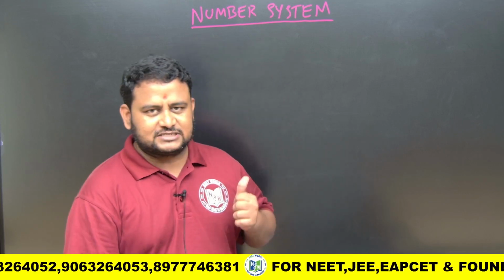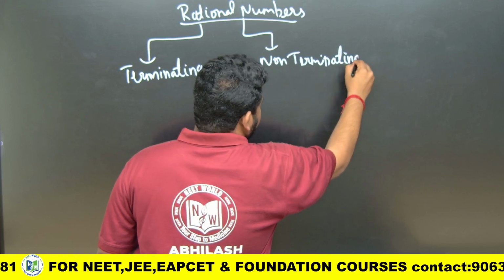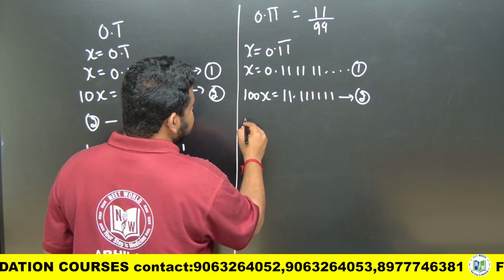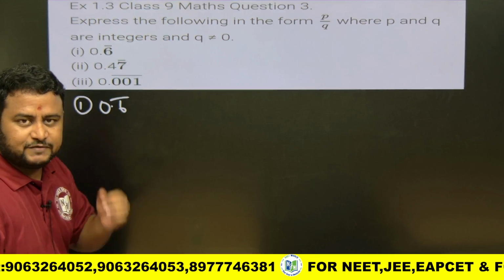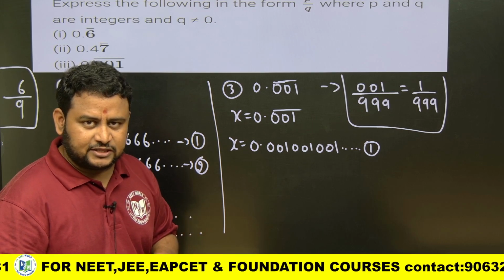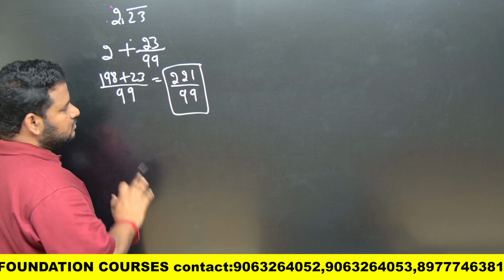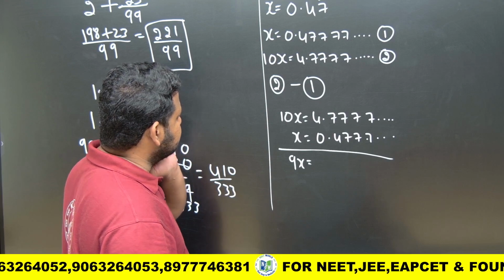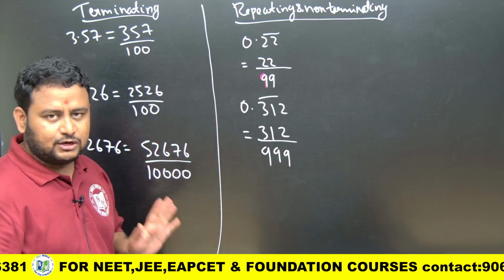Number System - Part 4 | Class 9 Maths Made Easy with Abhilash Sir | NEET World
📘 Welcome to Part 4 of the Number System series for Class 9 students!
Join Abhilash Sir, a top educator at NEET World, as he continues building strong mathematical foundations that are essential for success in school exams and future competitive exams like NEET, JEE, and Olympiads.

In this session, we’ll dive into more advanced concepts of the Number System, including rational and irrational numbers, decimal expansions, and more. With real-time examples, shortcut methods, and logical explanations, this class will make learning maths both easy and enjoyable!

📌 In This Class, You’ll Learn:
How to differentiate between rational and irrational numbers

Conversion between decimals and fractions

Number line representation tricks

Conceptual understanding and NCERT-aligned questions

Tips for exam accuracy and speed

🎓 About NEET World – Your Step to Medicine:
NEET World is a premium education platform focused on providing strong conceptual foundations for students from Class 6 to NEET aspirants. Whether you're preparing for NEET, JEE, or just aiming to master your school subjects, NEET World guides you every step of the way.

Our mission: "Empower every student to take a confident step towards their medical or technical dream."
From foundational maths to the highest levels of biology, physics, and chemistry—our expert-led courses are built to elevate students of every level.

👨‍🏫 About Abhilash Sir:
Known for his calm teaching style and deep command over mathematical concepts, Abhilash Sir has helped thousands of students clear their doubts and develop a genuine love for mathematics. His focus is not only on solving problems but on concept clarity, exam patterns, and smart strategies that help students gain confidence and score high.

✅ Specialty: Foundation Maths for Classes 8–10, NEET & JEE Maths
✅ Teaching Style: Practical, concept-oriented, and student-friendly
✅ Belief: “Build the basics right, and success will follow automatically.”

Comment your questions—Abhilash Sir is here to help!

Share this with classmates & future NEET/JEE aspirants.

Let’s master the Number System and take one step closer to excellence—with NEET World and Abhilash Sir by your side!